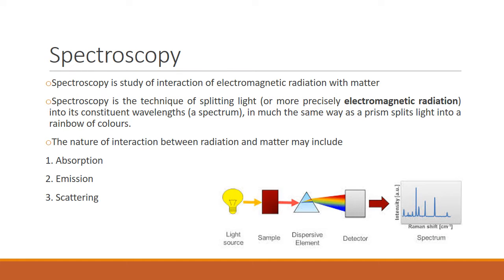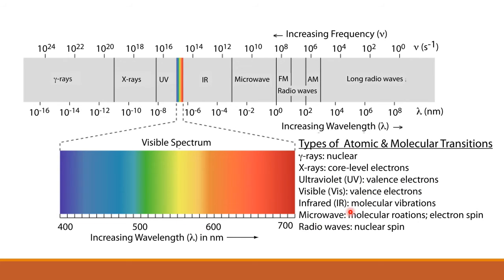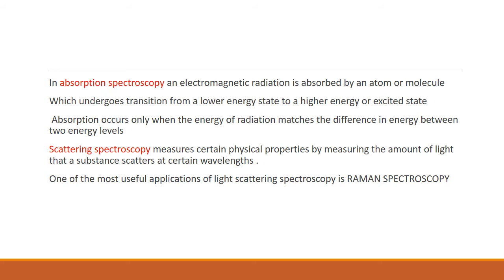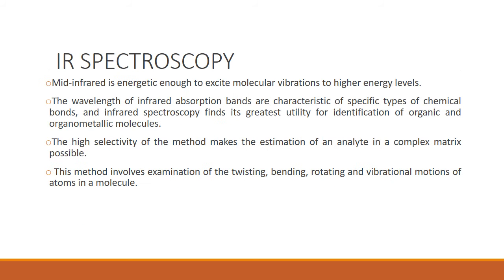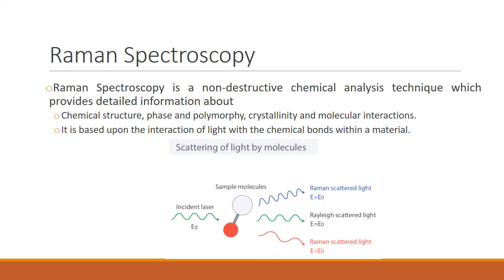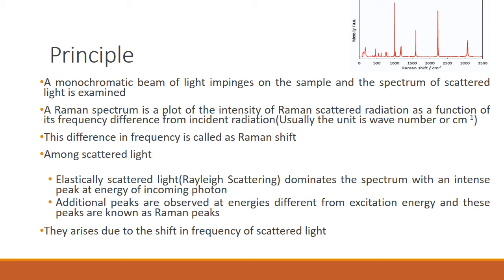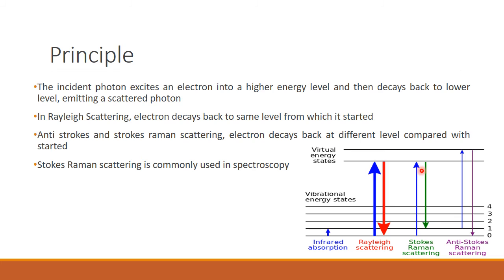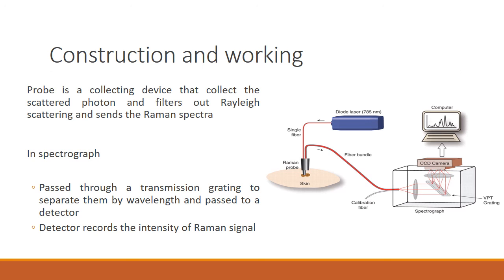ME468 NAN0TECHNOLOGY CHARACTERIZATION TECHNIQUES P3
by Mr Senjo Manuel